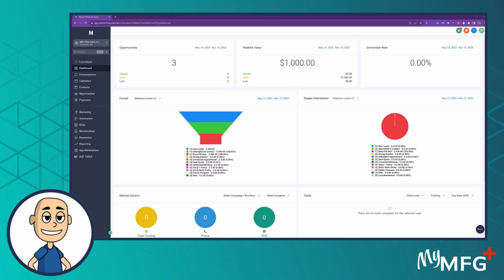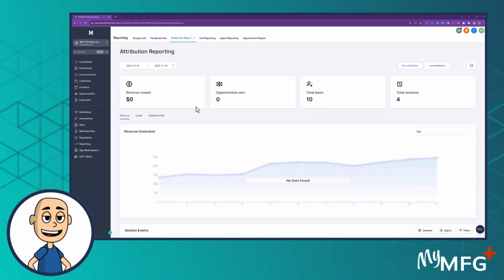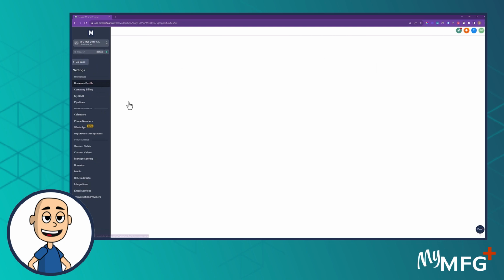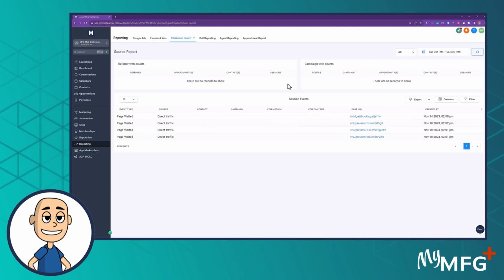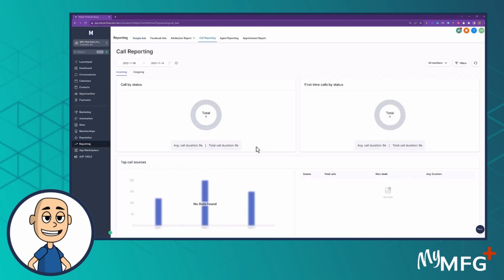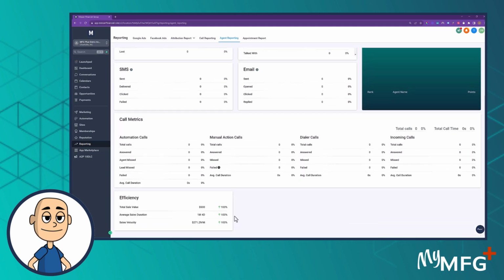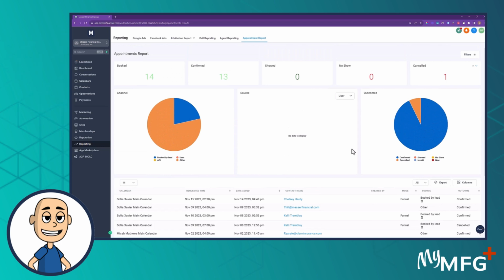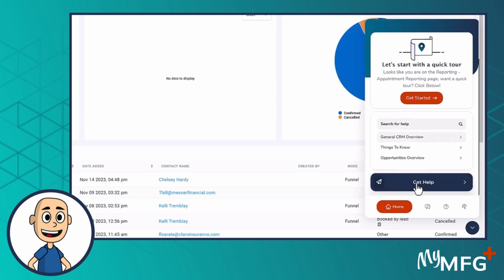Lesson 1.6 Reporting